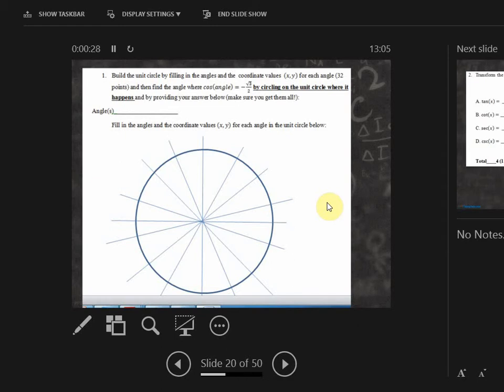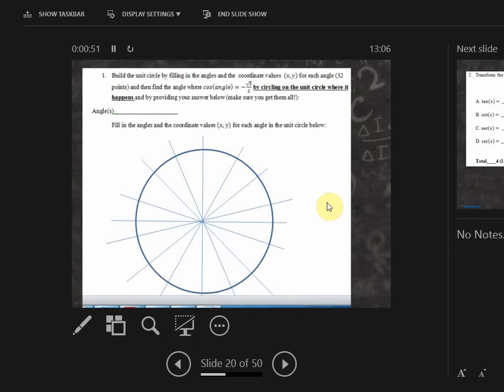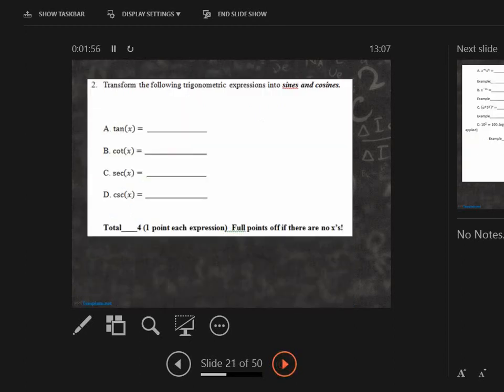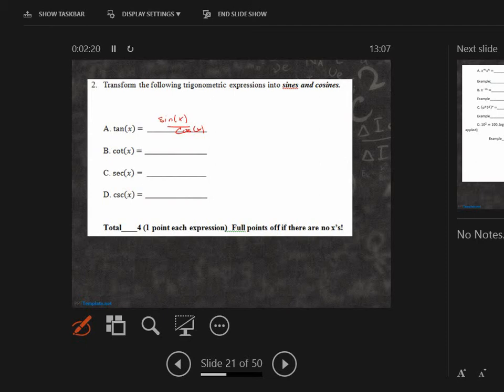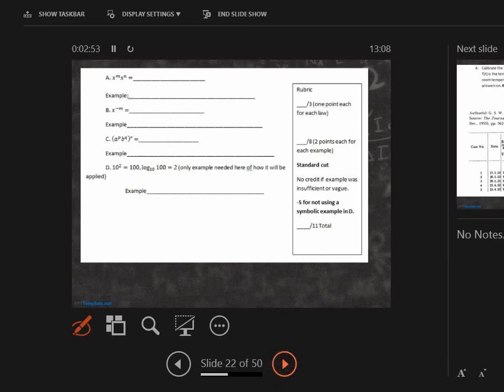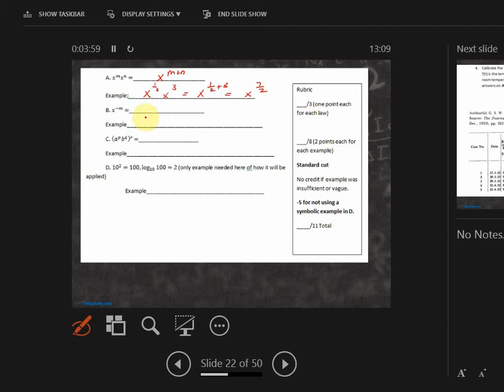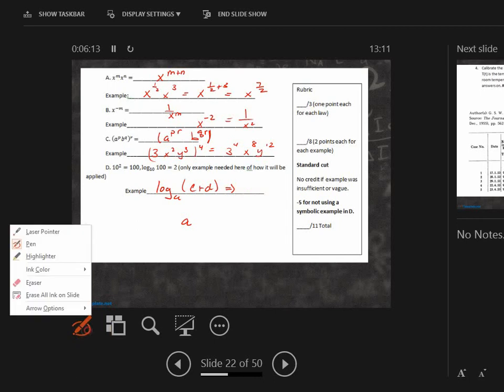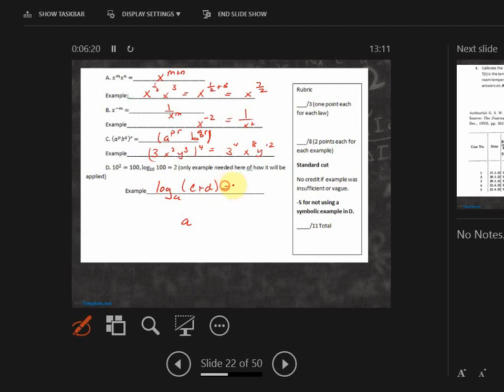PreCalc Exam II Version 2 Key Problems 1 2